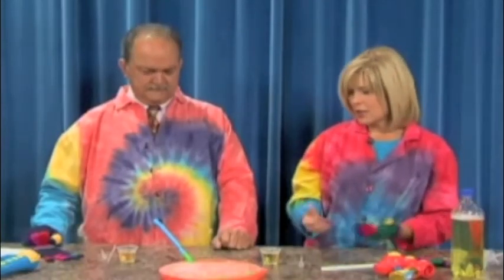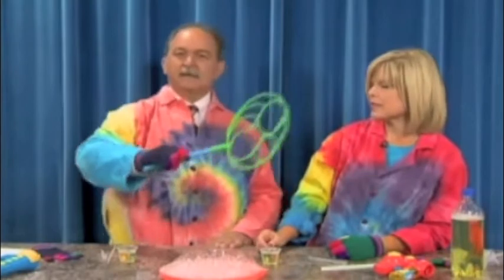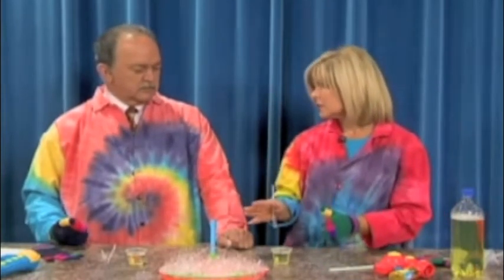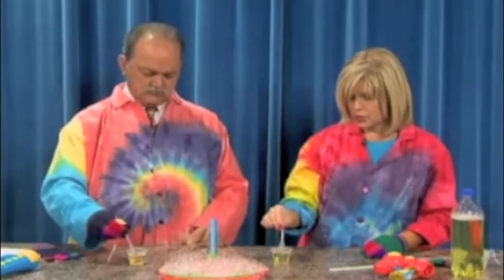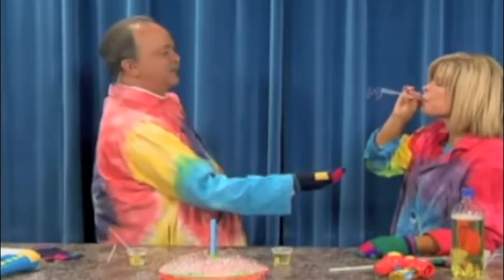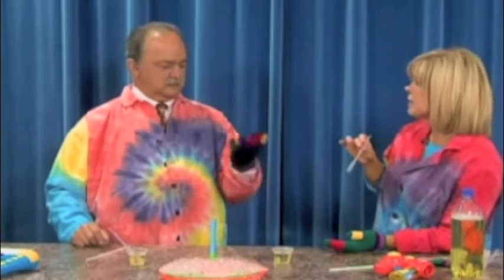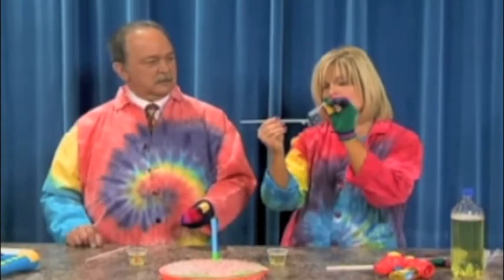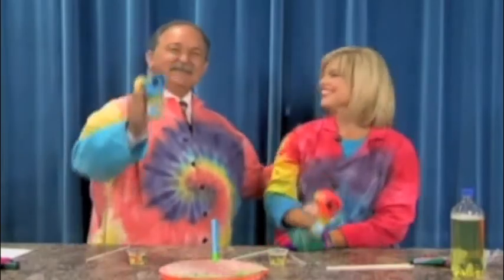Fun Bouncing Bubbles Science Experiments For Children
Summer time is a wonderful opportunity to add some excitement to the day with science activities for kids! Explore the properties of bubbles in this video. Learn the secret to making the best bubbles with The Quirkles!